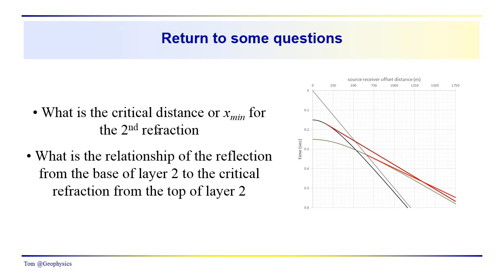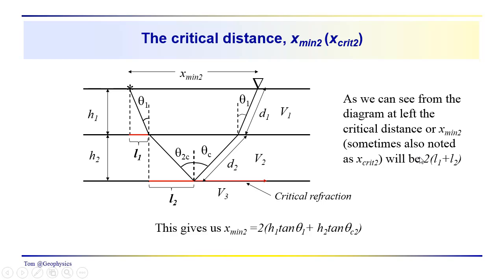Geophysics: Seismic - 2 layer refraction relationships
We continue the discussion of the two-layer refraction problem. Last time we posed a couple problems: 1) regarding the minimum or critical distance and 2) the relationship of the reflection from the base of layer 2 to the refraction travel ling across the top of layer 2. Those relationships are discussed.